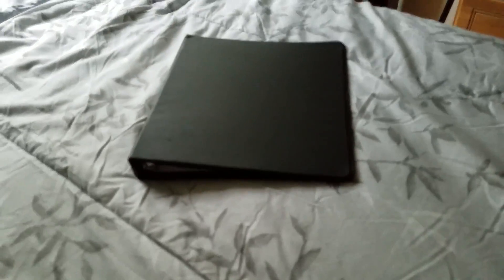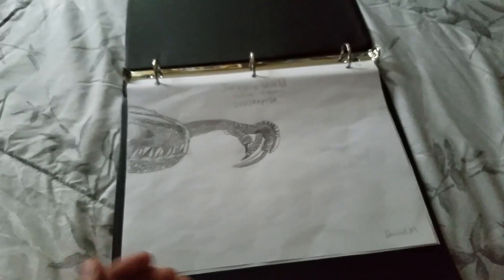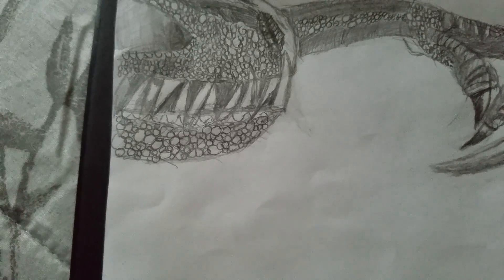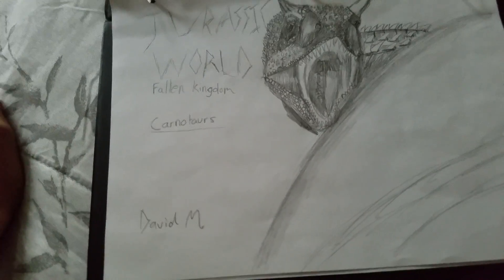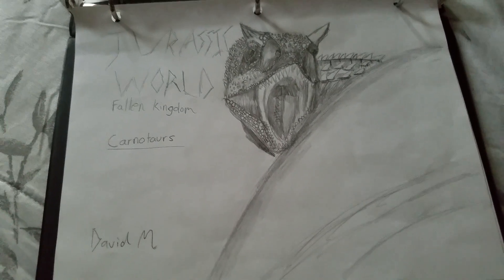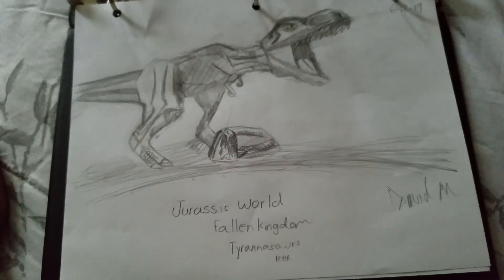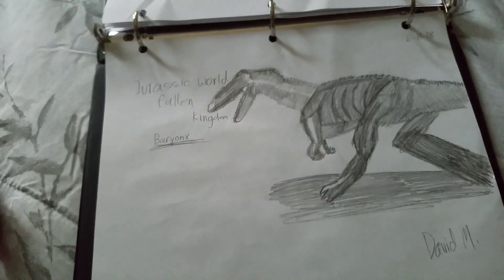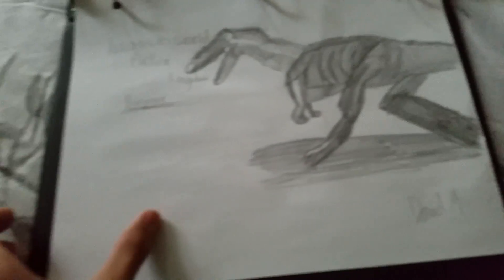My Jurassic Park Drawings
I tried on these drawings and at least it pays for the horrible music i played